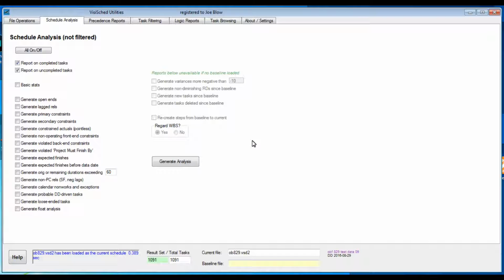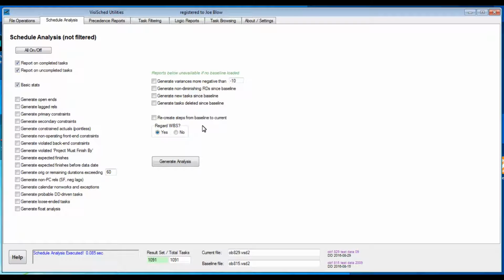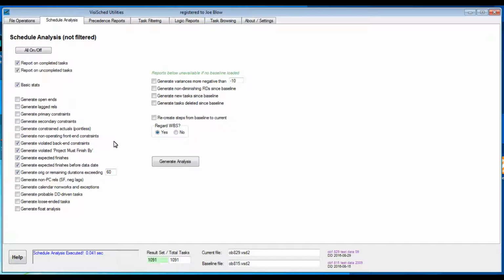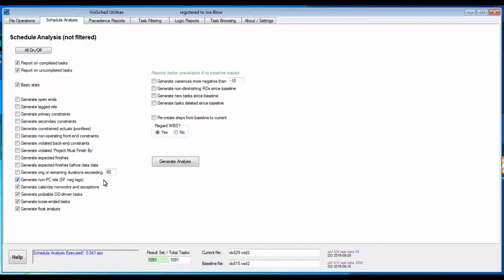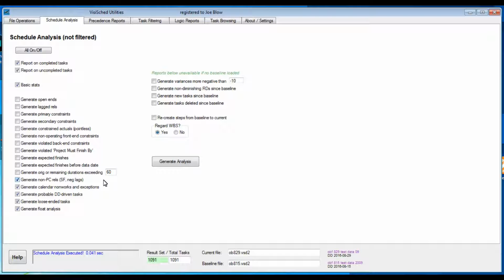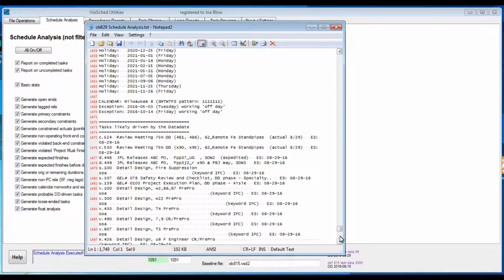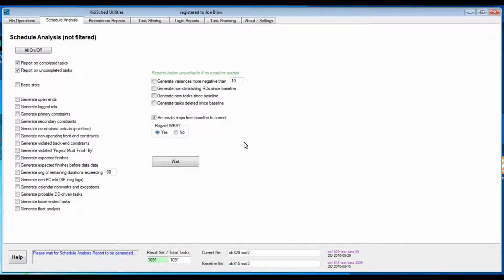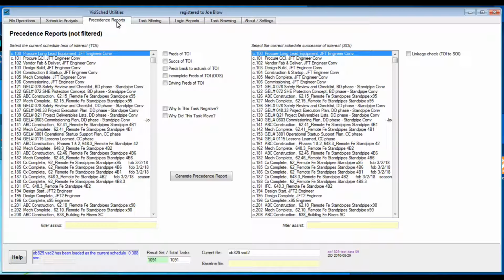VisiSched Basic #2: Schedule Analysis (Project Scheduling)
Explaining and demonstrating the many schedule analysis features of VisiSched Utilities.